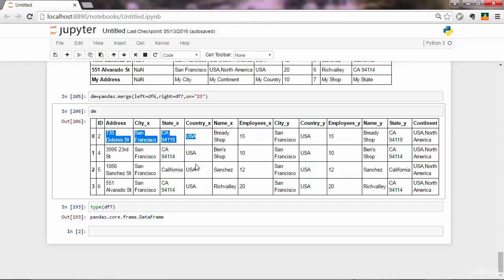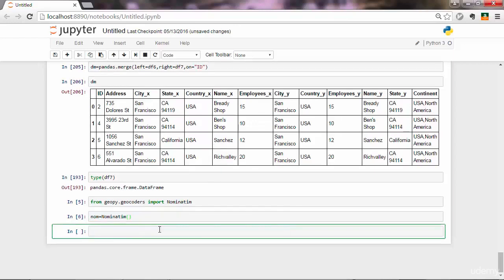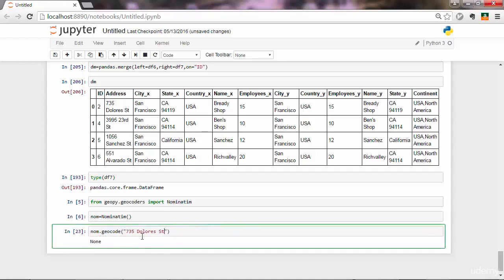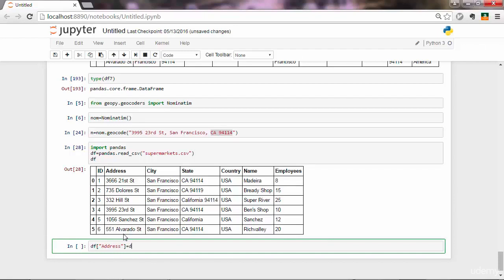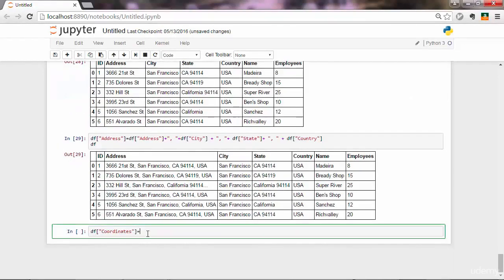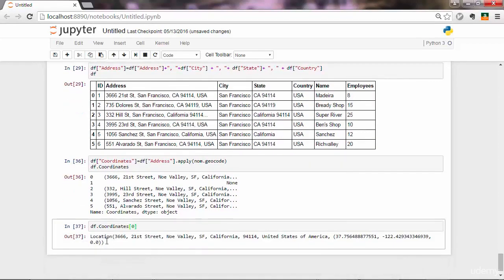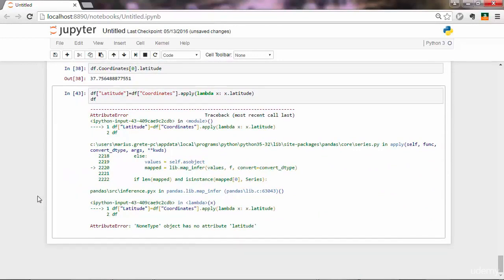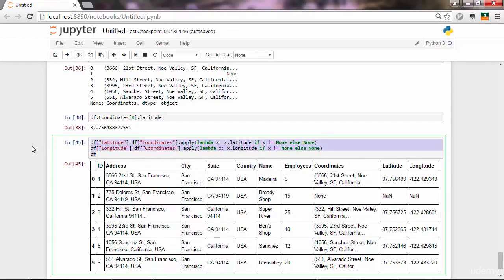What is Geocoding Addresses with Pandas and Geopy in python.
Geocoding is the process of converting an address into geographic coordinates (latitude and longitude), which can be used to place the address on a map. In this video, we'll show you how to perform geocoding of addresses using Pandas and Geopy in Python.

We'll start by introducing you to geocoding and the different types of geocoding services available. You'll learn how to use the Geopy library to geocode addresses and retrieve geographic coordinates.

Next, we'll dive into using Pandas to manage and manipulate your data. You'll learn how to import data from different file formats like CSV and Excel, and how to use Pandas to clean and process your data.

You'll also learn how to use Geopy to perform batch geocoding of large datasets. We'll show you how to use Pandas to organize your data and how to use Geopy to geocode addresses in bulk.

Throughout the video, we'll provide real-world examples of how to perform geocoding of addresses using Python. You'll learn how to map and visualize your geocoded data, and how to extract insights from it.

By the end of this video, you'll have a solid understanding of how to perform geocoding of addresses using Pandas and Geopy in Python. Whether you're a beginner or an experienced data analyst, this video is a great way to learn how to work with geocoded data and unlock new possibilities for your projects.